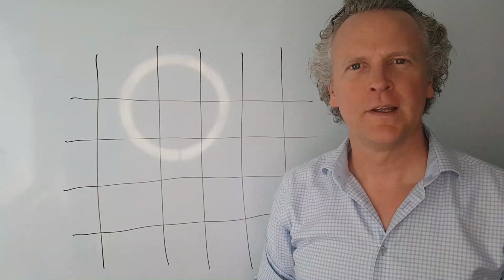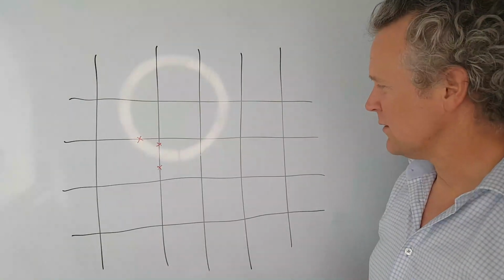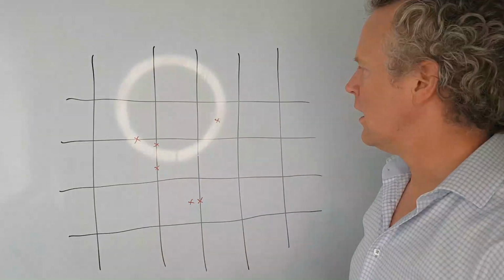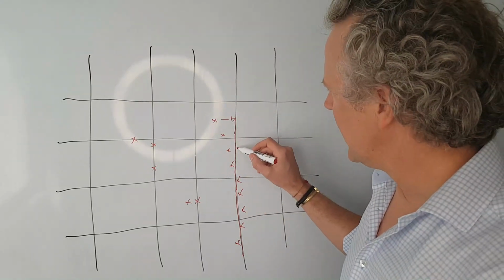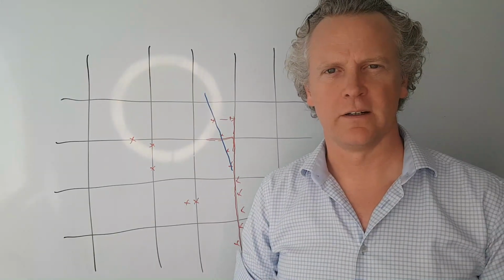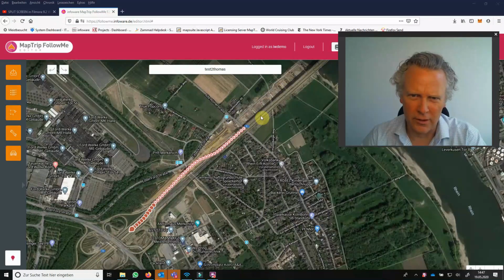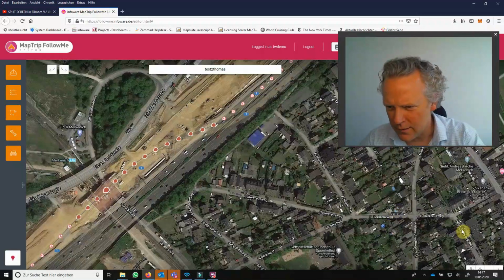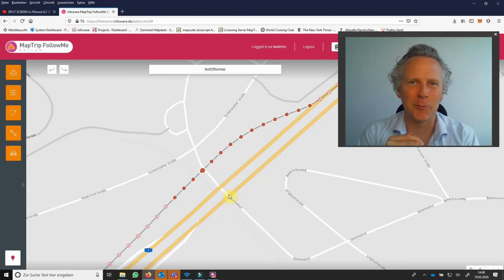When GPS navigation software gets lost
Sometimes GPS navigation software gets totally confused and disoriented. Here is why.